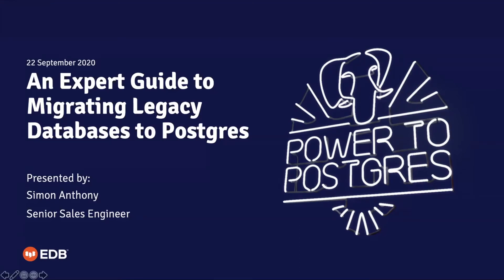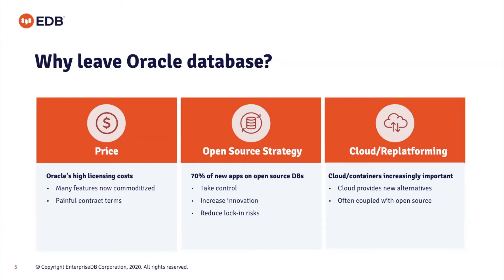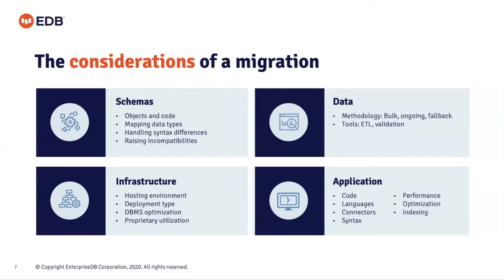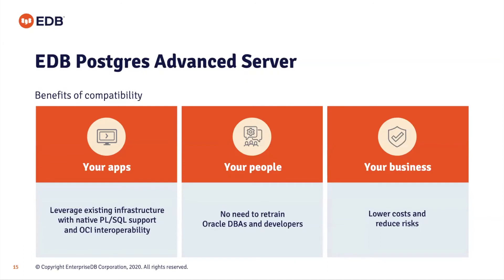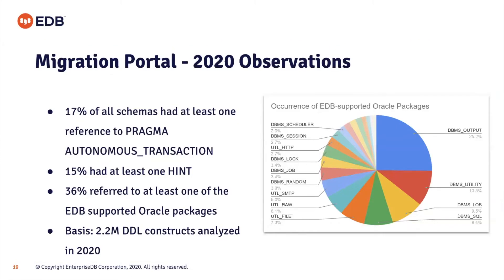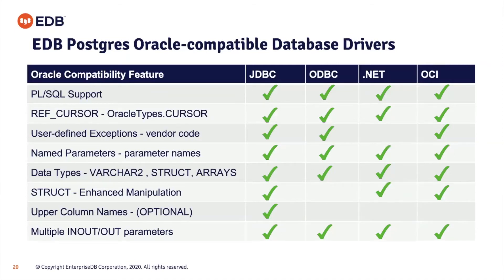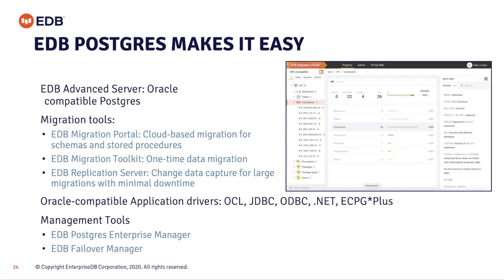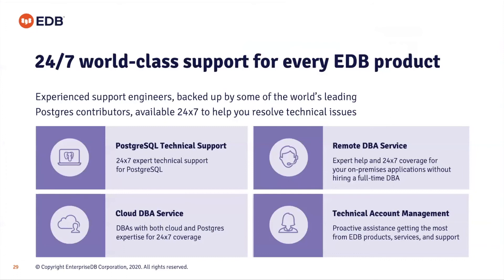An Expert Guide to Migrating Legacy Databases to PostgreSQL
This webinar will review the challenges teams face when migrating from Oracle databases to PostgreSQL. We will share insights gained from running large scale Oracle compatibility assessments over the last two years, including the over 2,200,000 Oracle DDL constructs that were assessed through EDB’s Migration Portal in 2020.

During this session we will address:
- Storage definitions
- Packages
- Stored procedures
- PL/SQL code
- Proprietary database APIs
- Large scale data migrations

We will end the session demonstrating migration tools that significantly simplify and aid in reducing the risk of migrating Oracle databases to PostgreSQL.

Context:
A moderately technical webinar focused on how to get off Oracle, what the gotchas are, and how to address them.

Audience:
Business owners and architects who want to assess the feasibility of getting off one of the leading, and most loathed, legacy database

Speaker:
Simon Anthony
Senior Sales Engineer, EDB